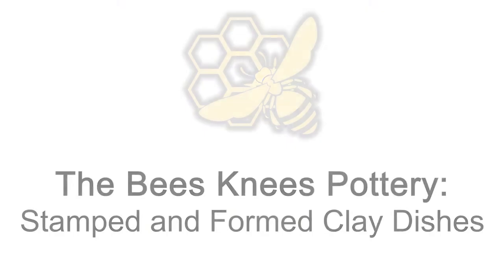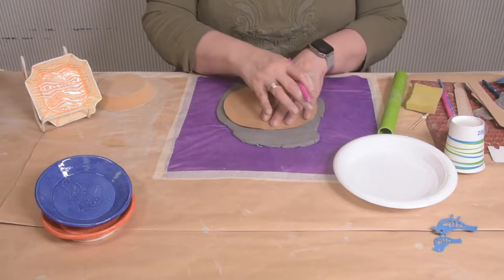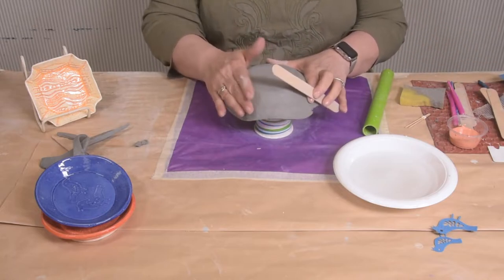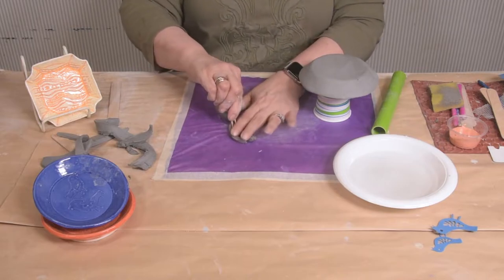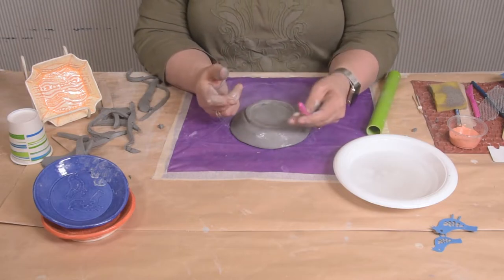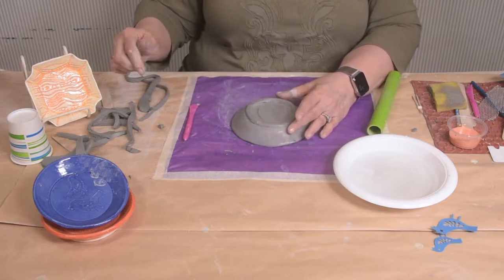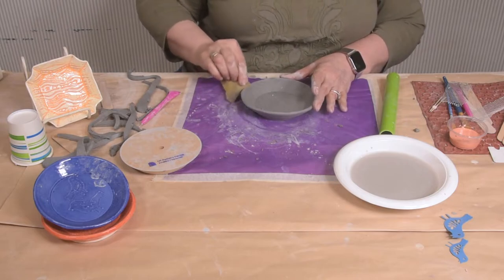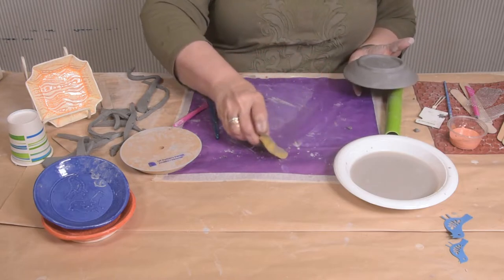Hand Building Stamped Clay Dishes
This video covers clay hand building sweet little 5 inch dishes that can be stamped anyway you like- Maybe even a heartfelt message personalized by you. These little dishes are addictive and can be used for so many different gift giving opportunities.

All your supplies are included in this Art Kit.